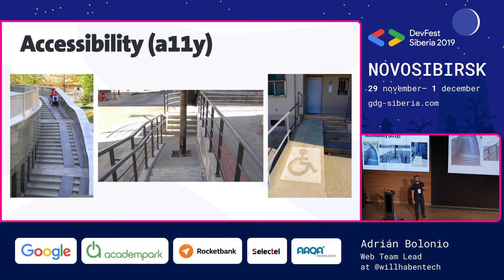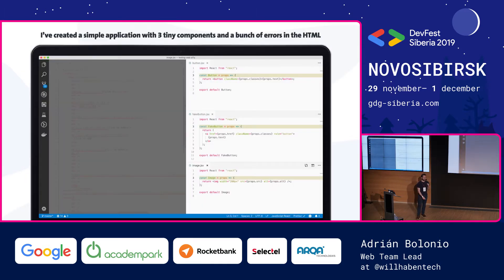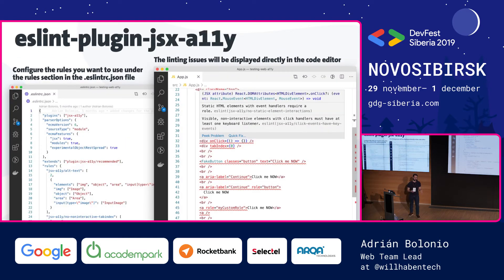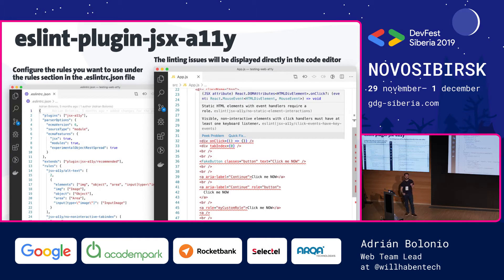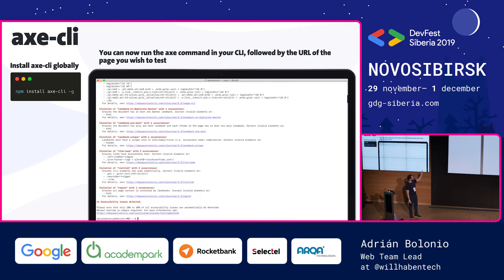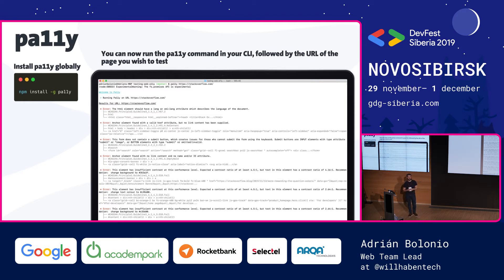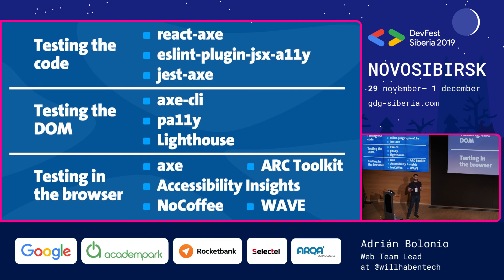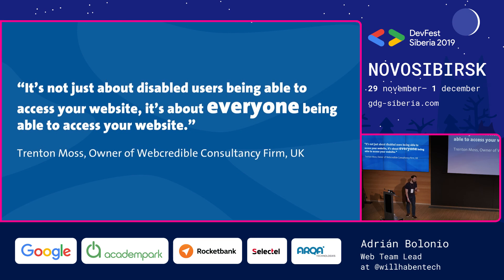Testing Web Accessibility - Adrian Bolonio